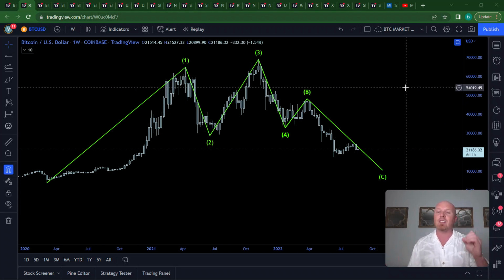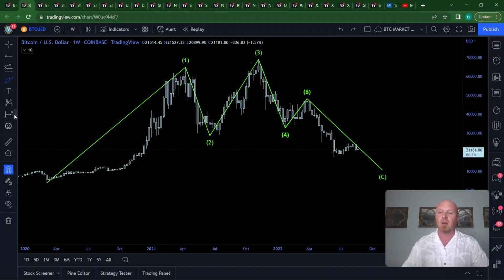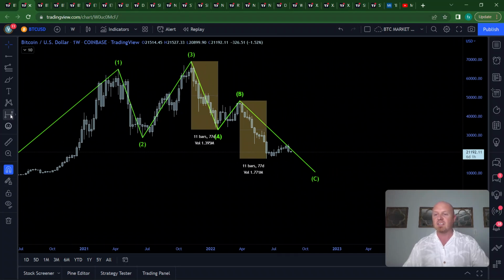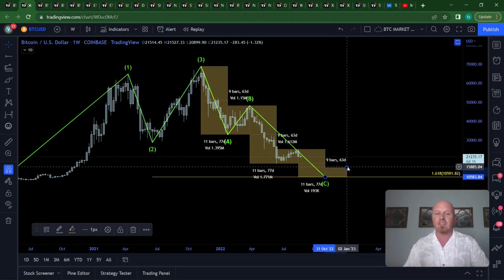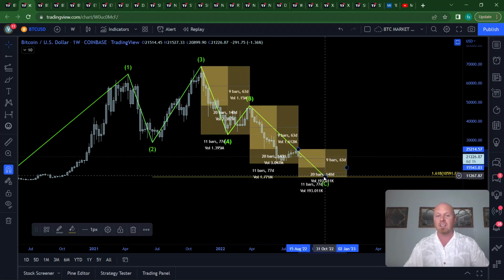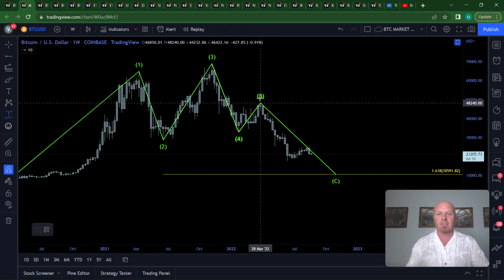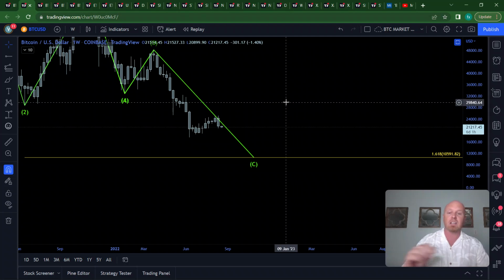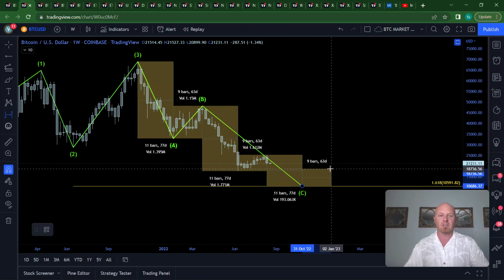MARKET MAKERS - BITCOIN + EQUITIES - TRADES, TA & NEWS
TELEGRAM SIGNALS GROUP SIGN UP

✅ Trade Stocks, Commodities, FX and Cryptos! No KYC for deposits in Crypto. Only email and VPN needed!
✅ You do not need a VPN if you are in the following countries; Brazil, Mexico, Portugal, New Zealand, Australia, Spain, Germany, France. Use a VPN with these countries if you are located in the US, UK or Canada.